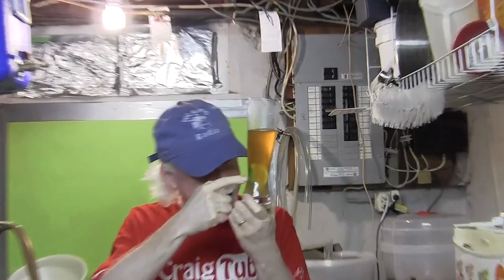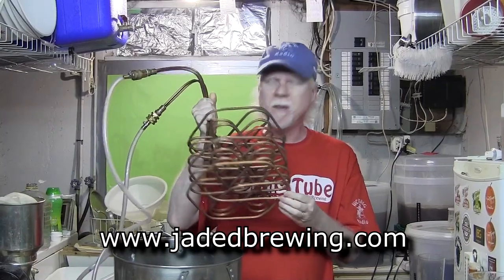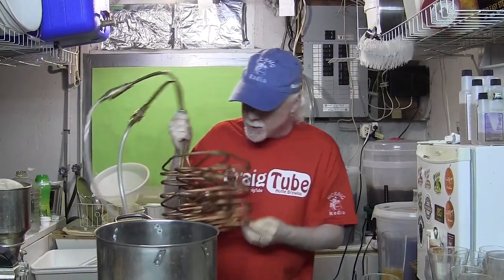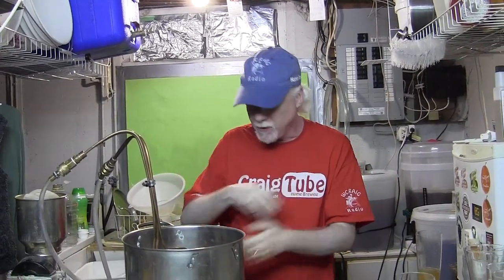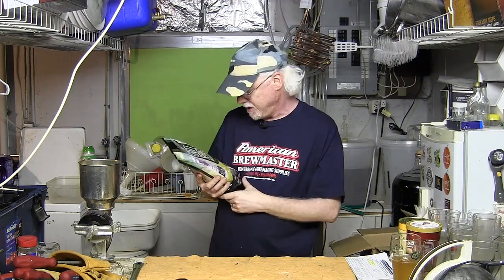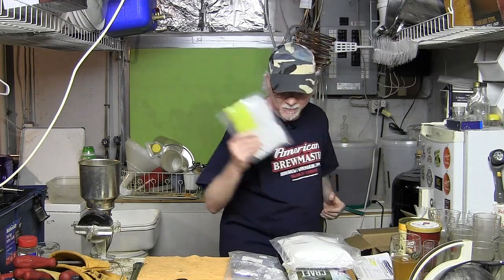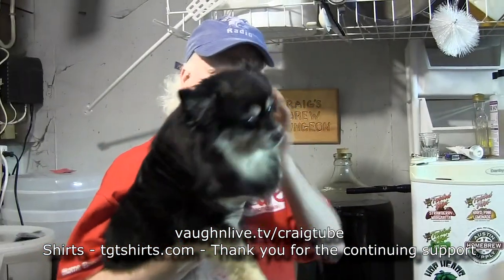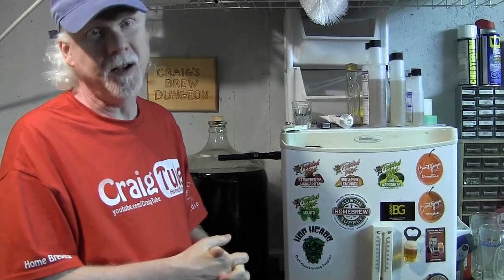HBW 130 Filler, Chiller & Brew Mail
Home Brew Wednesday for May 7th, 2014 - Wort chiller information, Beer gun thingy test, and some brew mail. :)